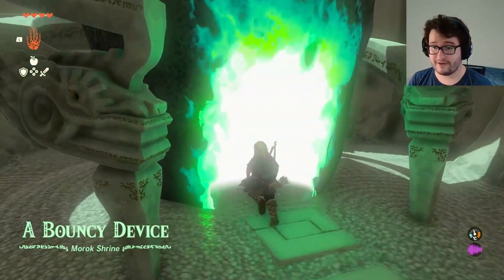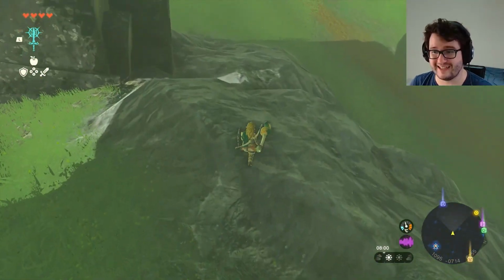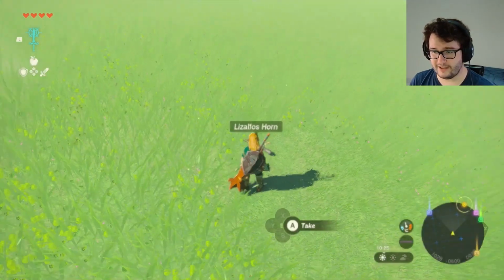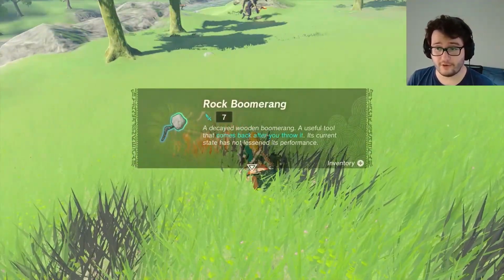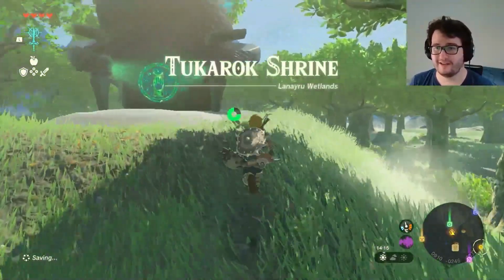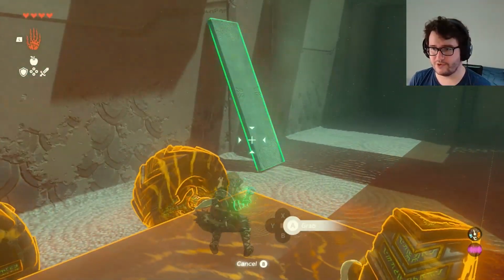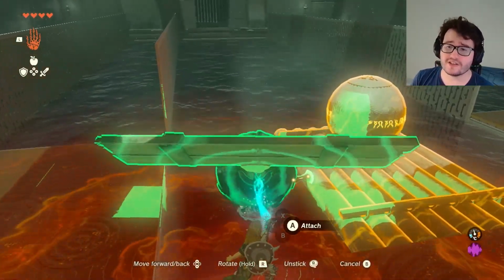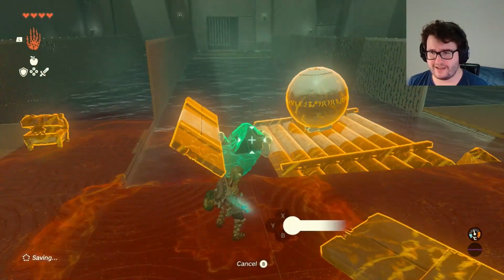Maybe I ain't so smart after all... [TOTK]